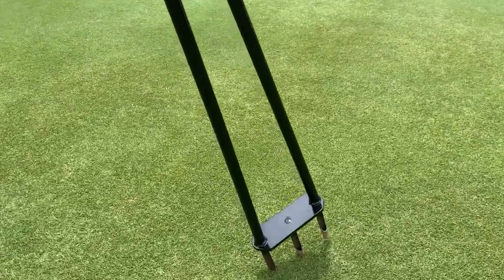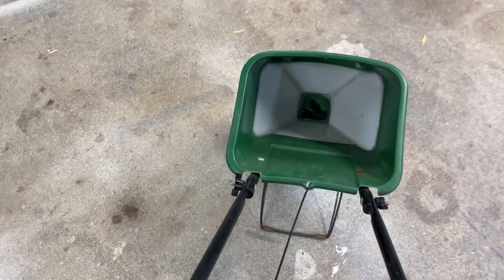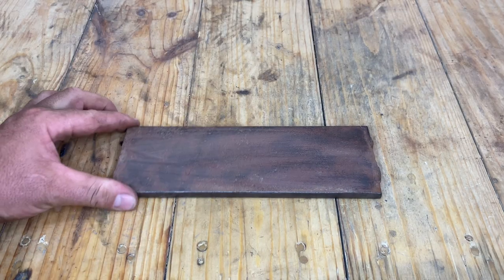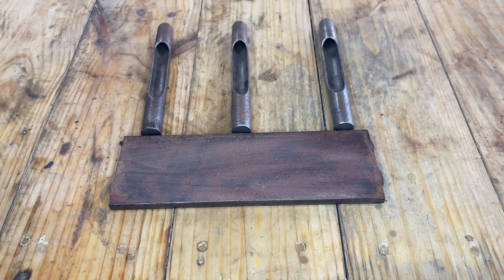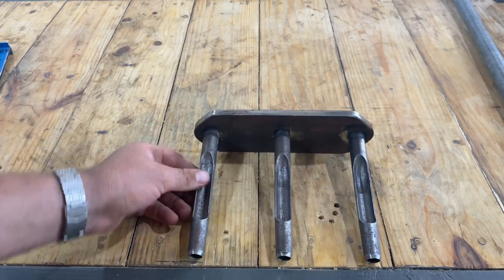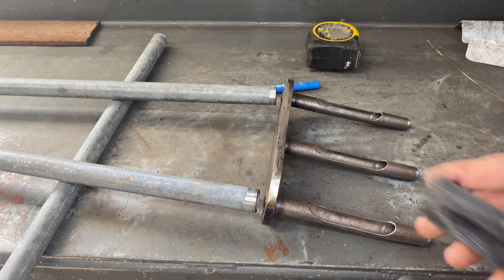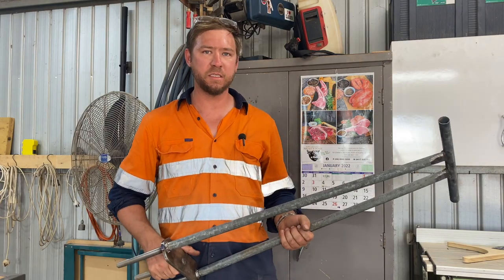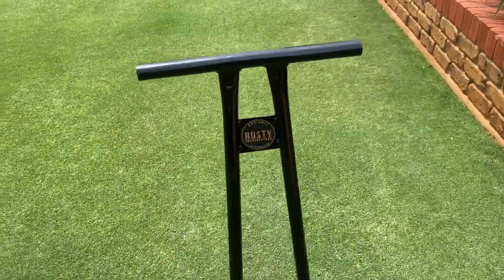Homemade DIY lawn corer / Aerator